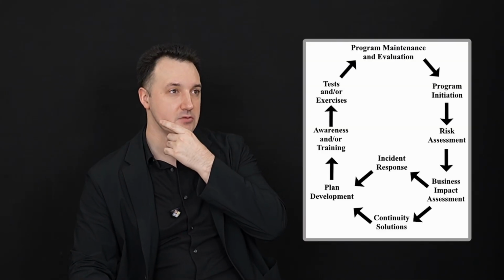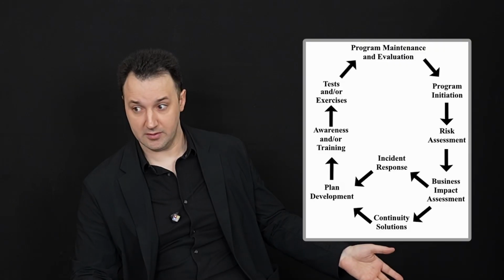Continuity 101 | Chapter 2-2: Design Limitations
There are some limits to keep in mind when designing your Continuity program.

Chapters:
00:00 - Intro